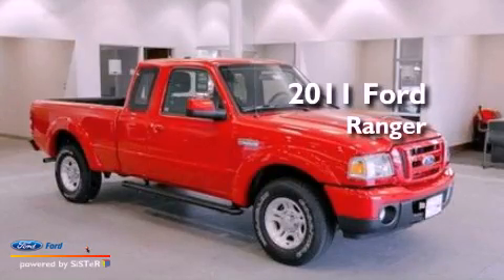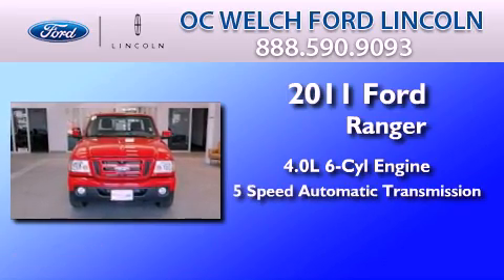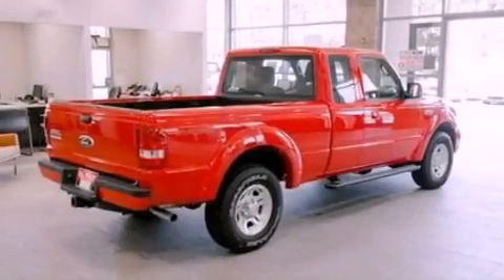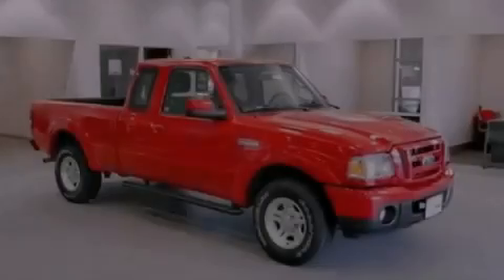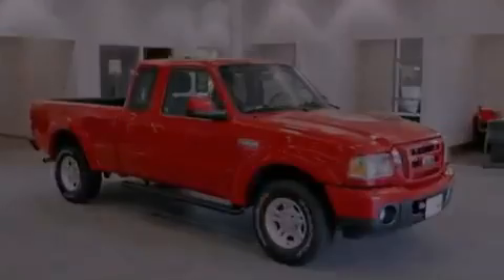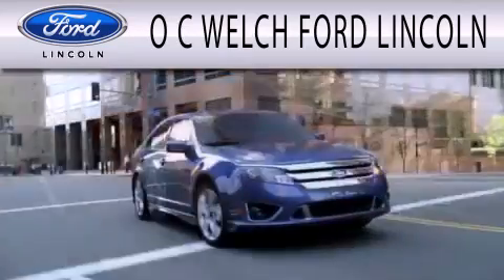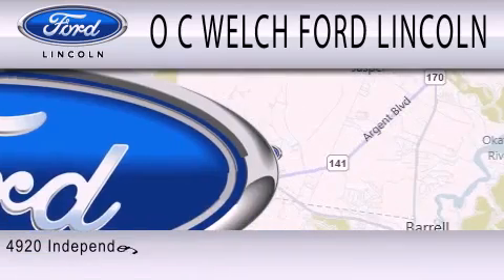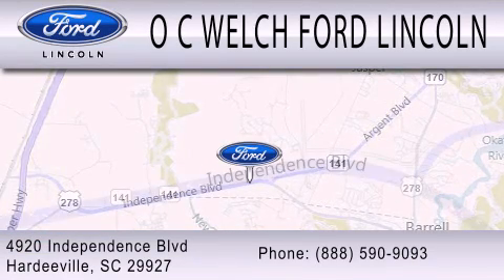Preowned 2011 FORD RANGER Hardeeville SC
Year : 2011
 Make : FORD
 Model : RANGER
 Engine : 4.0L V6 12V MPFI SOHC
 Trans . : 5-SPEED AUTOMATIC
 Exterior : RED
 Miles : 4,930

 Stock : 00R44920